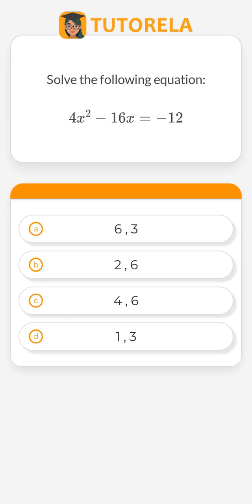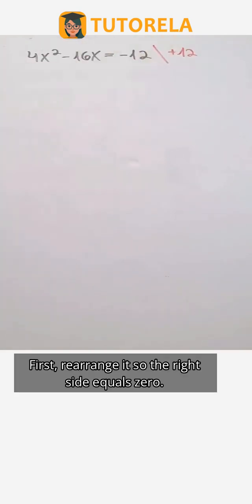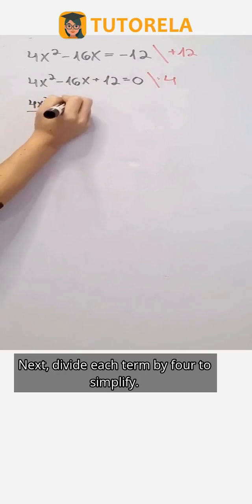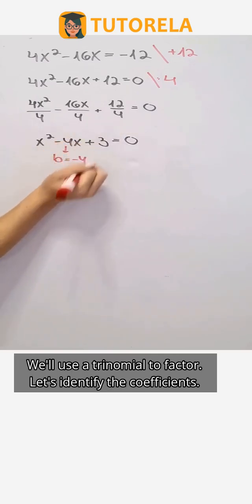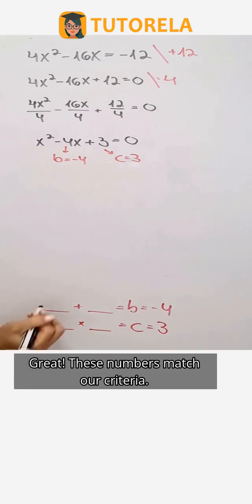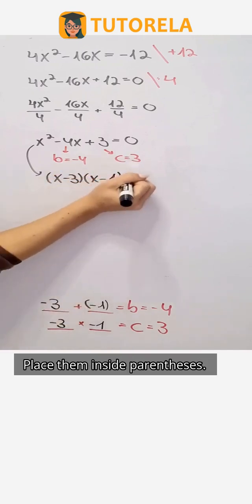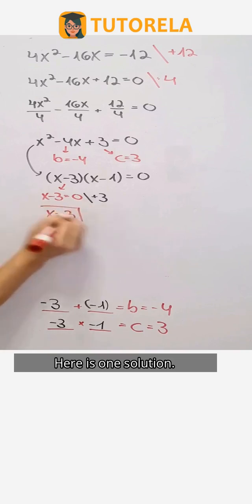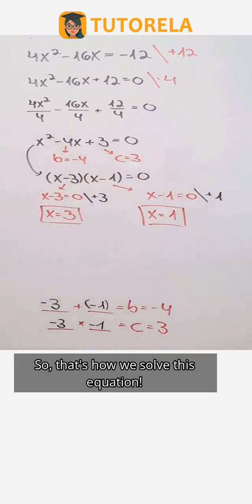Solve Quadratic Equation: 4x² - 16x = -12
Dive into the world of quadratic equations as we solve 4x² - 16x = -12 step by step. Learn effective strategies to tackle these exciting mathematical challenges!

- Reorganize terms to set the equation to zero
- Factor the quadratic expression efficiently
- Use the zero-product property to find solutions
- Discover the real-world applications of quadratic equations

Understanding how to solve quadratic equations is essential for students venturing into advanced algebra, engineering, physics, and beyond. Watch this video to master these critical skills!